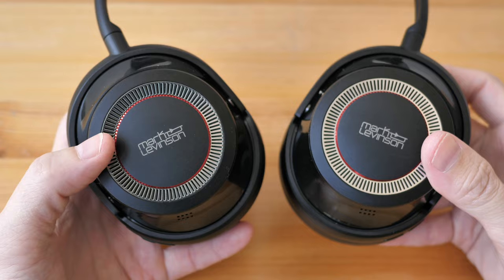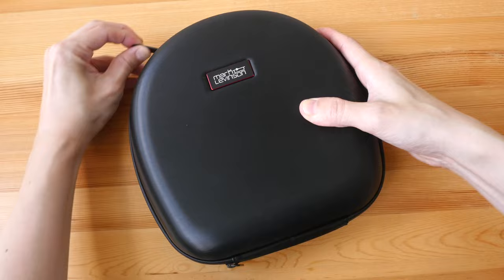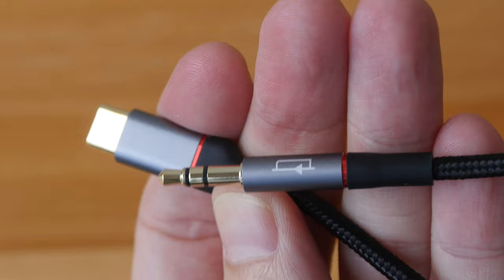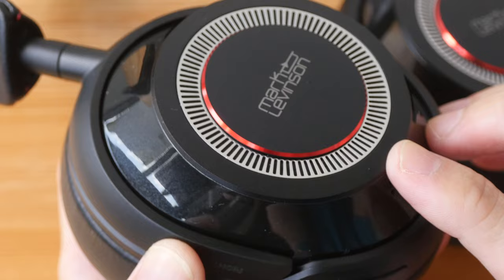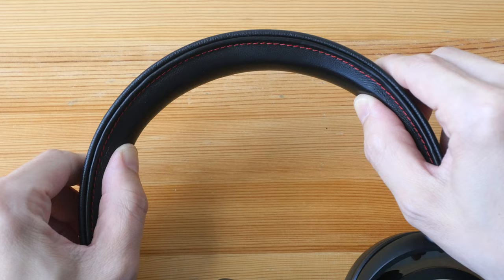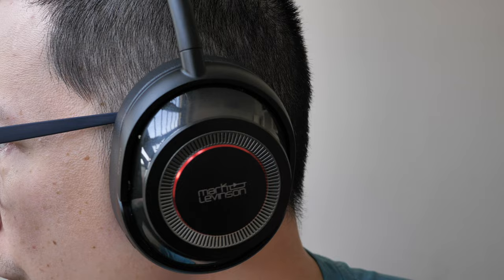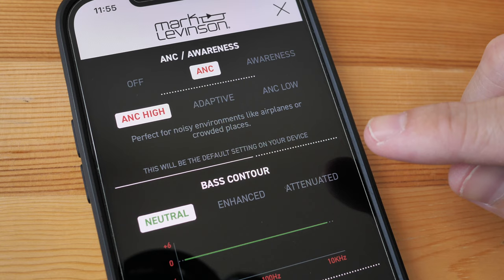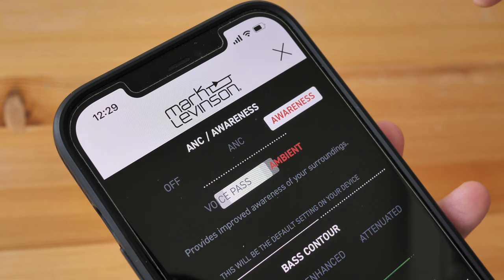Mark Levinson No 5909 high-res Bluetooth ANC headphone (review)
There's pre-order discount for Singapore customers.

This is a US $999 (SGD 1599) high-end headphone with pretty good audio quality. Big thanks to Clarity Group for the loan review unit. This is not a paid review.

SINGAPORE SALES CENTRE
Singapore – Clarity Experience Center
No. 2 Alexandra Road,
#06‑02 Delta House
Singapore 159919

Singapore – Showroom
1 Coleman Street #03-36,
The Adelphi
Singapore 179803

Official retail price in Singapore is SGD 1599.

Song/album mentioned in the video:
CHRONO CROSS Orchestral Arrangement